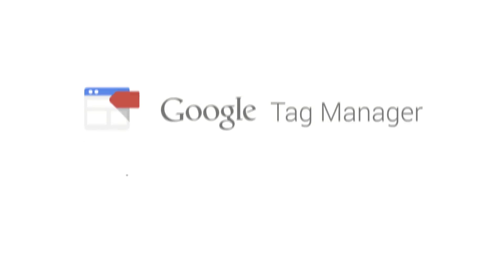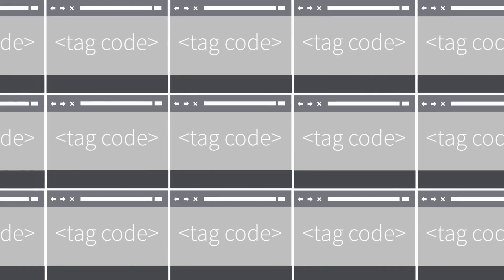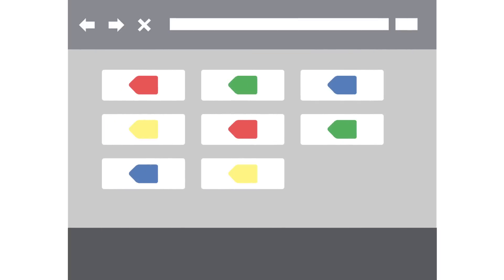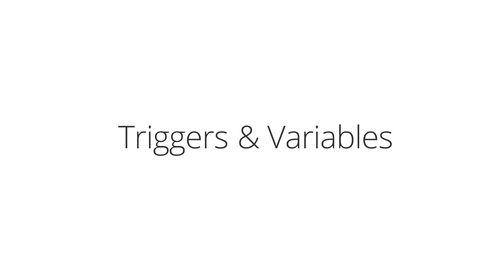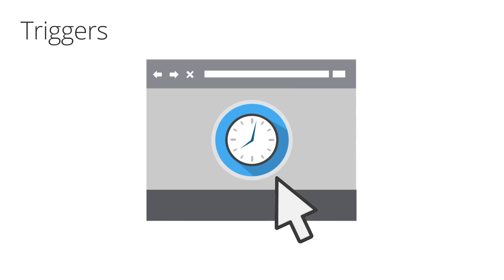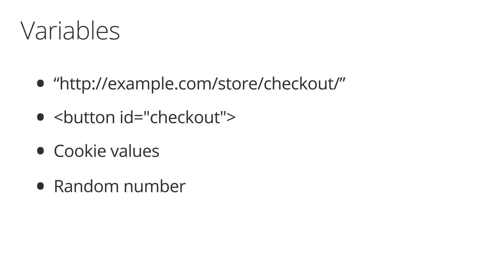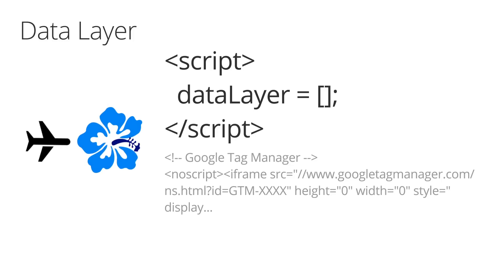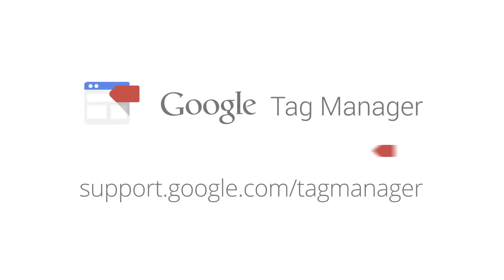Google Tag Manager: Key Concepts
This video introduces key terminology for Google Tag Manager, including triggers, variables, and the data layer.